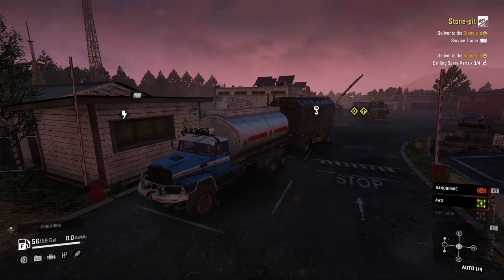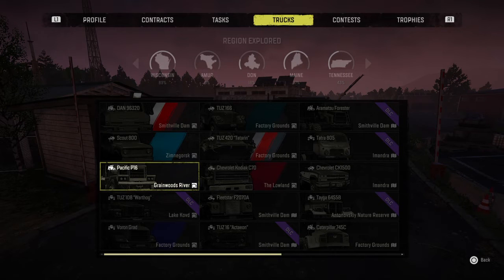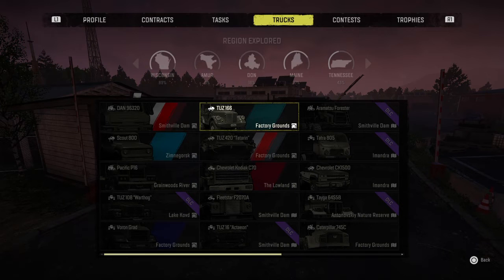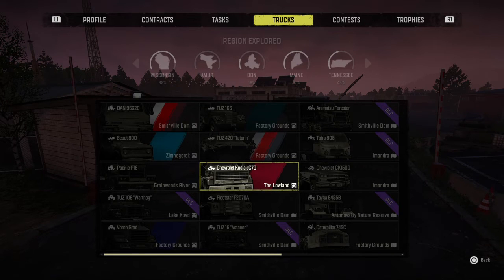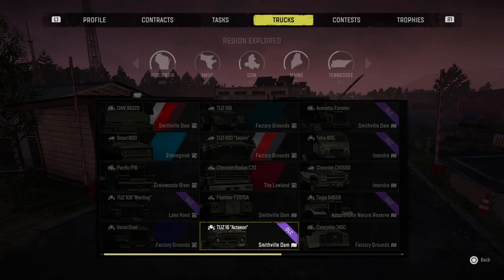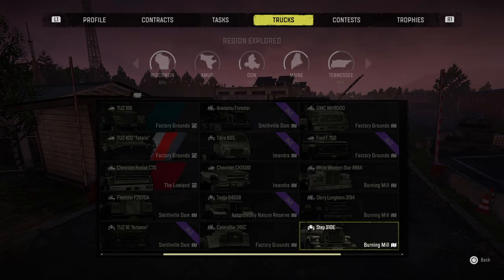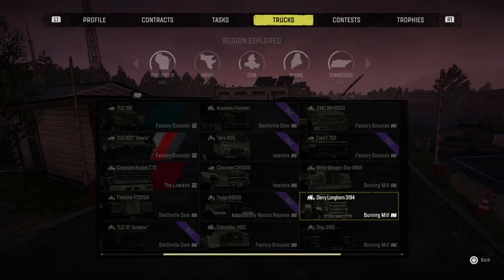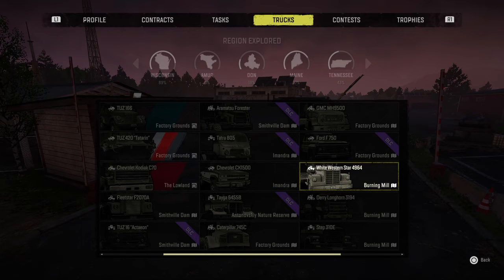Critiquing 25 Vehicles in 25 minutes in My Hard Mode Campaign